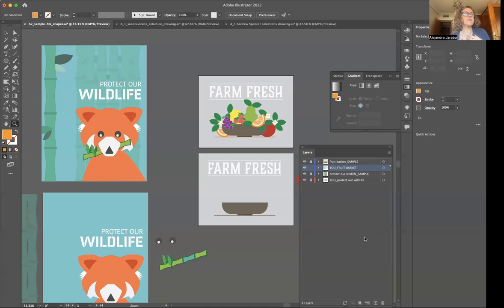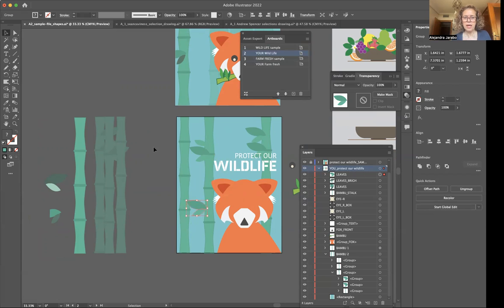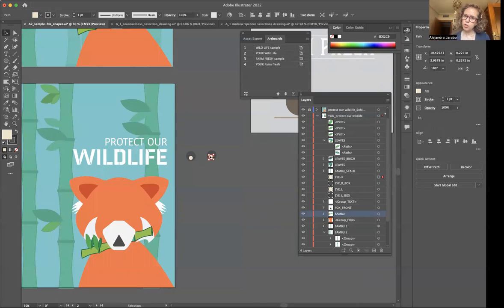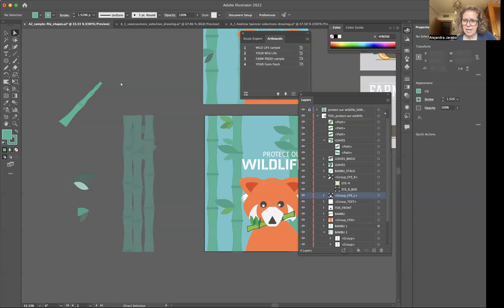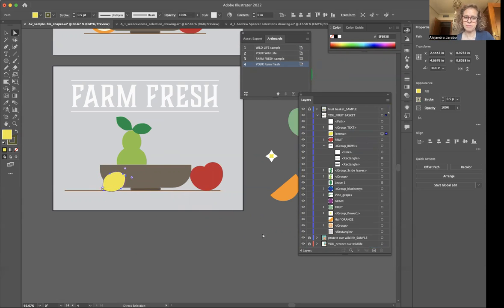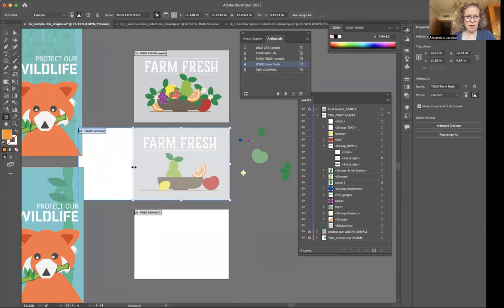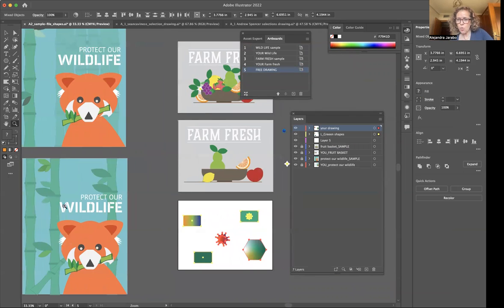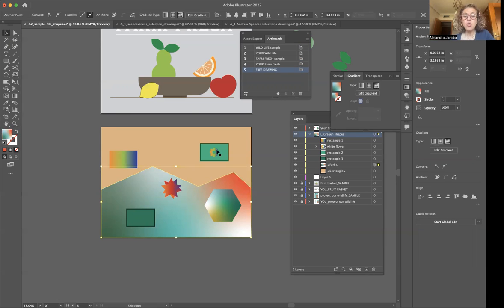MAT112 lesson 2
Assignment 2. Working with Shapes, Artboards and Layers